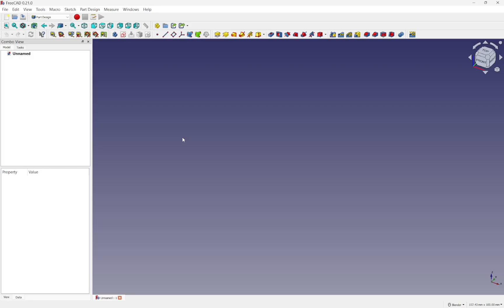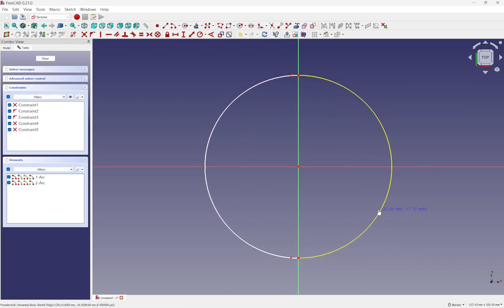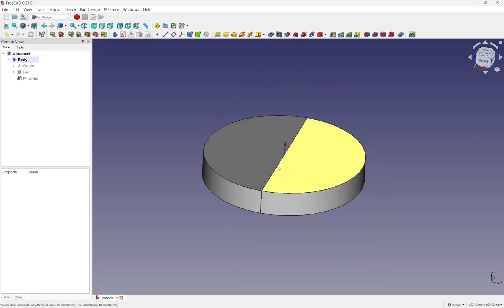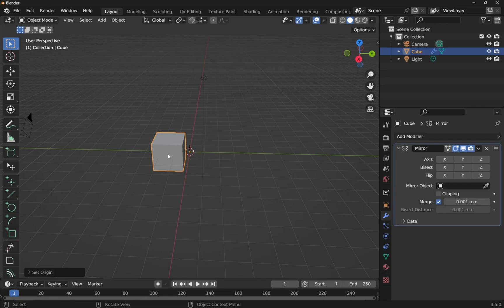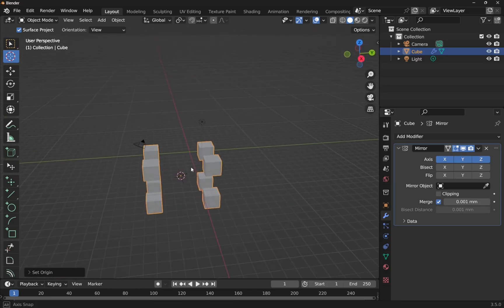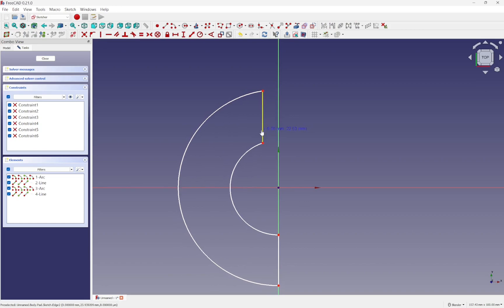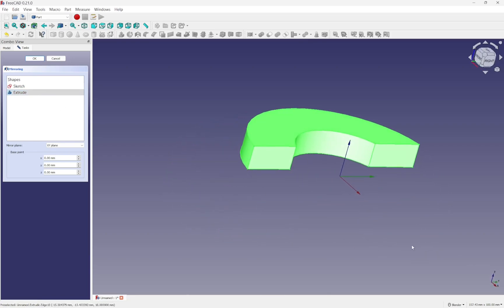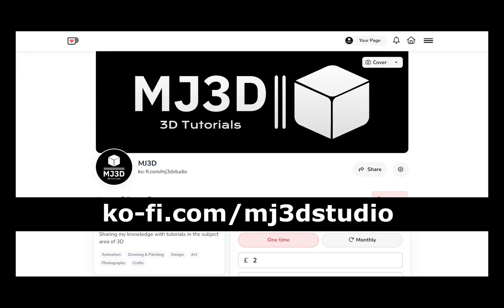Mirroring | Blender vs FreeCAD | Operation Comparison and Usage | Beginners Guide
Comparing the mirror operation in FreeCAD vs the mirror modifier in blender 3D and how to use them in both 3D packages.  This allows a understanding at a beginners level of the tools if you want to transition between the two packages or if your looking to make the move from free CAD to Blender or vice versa